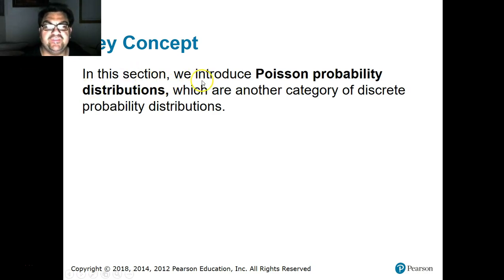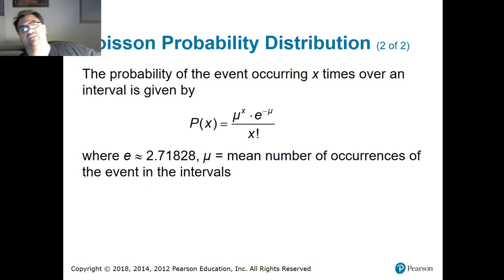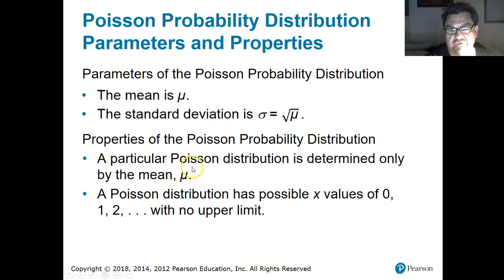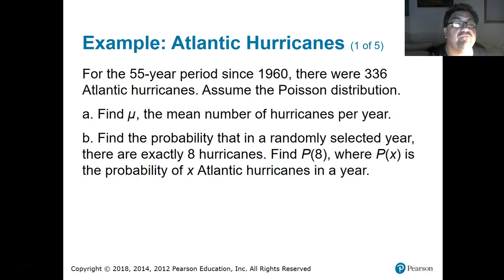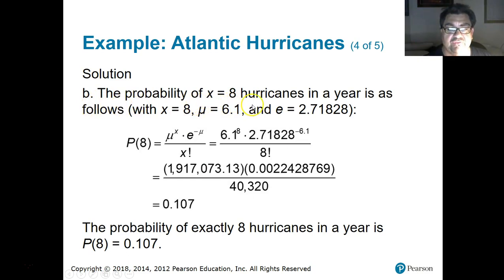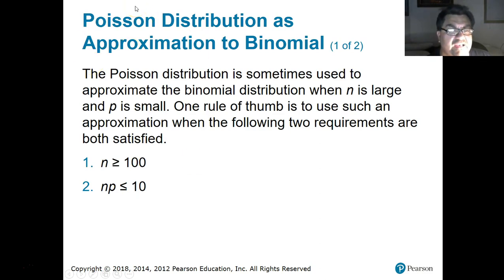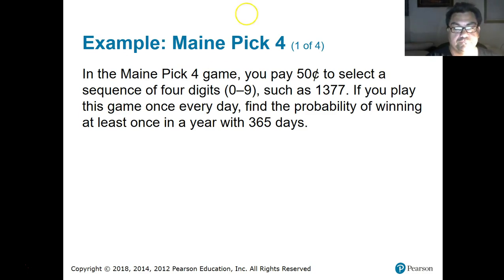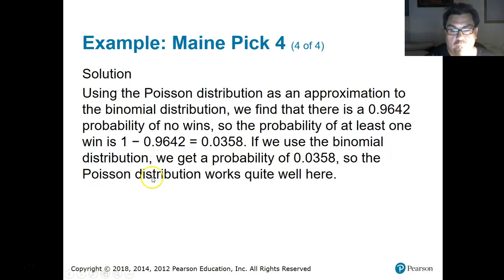Elementary Statistics 5 3